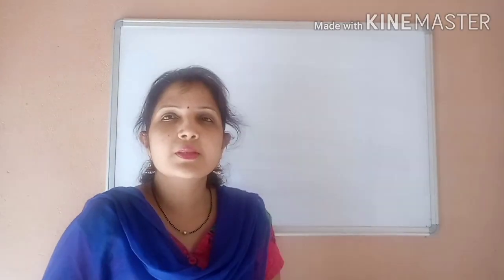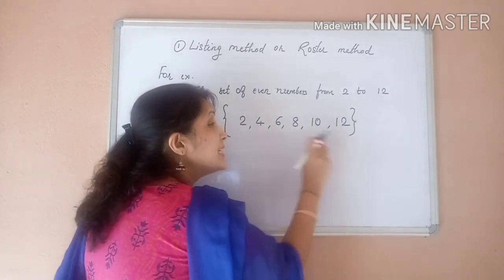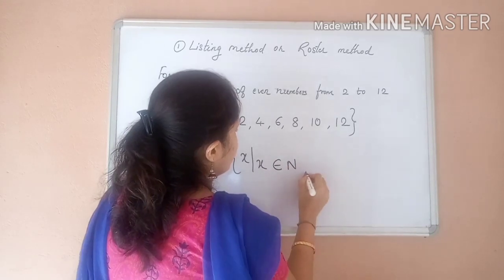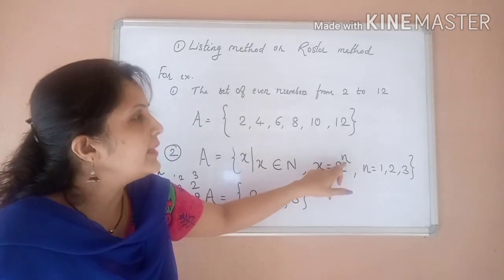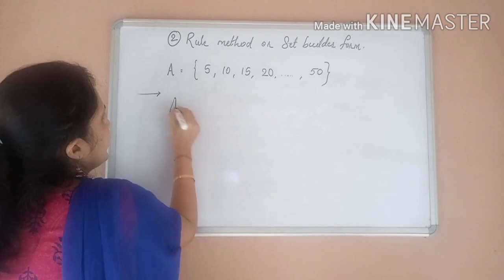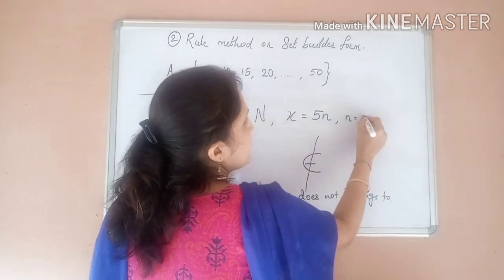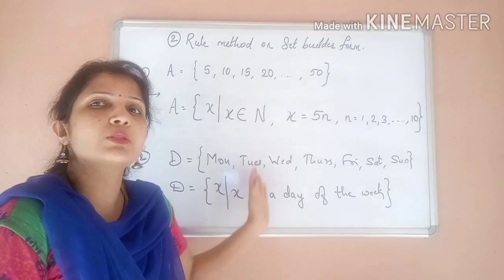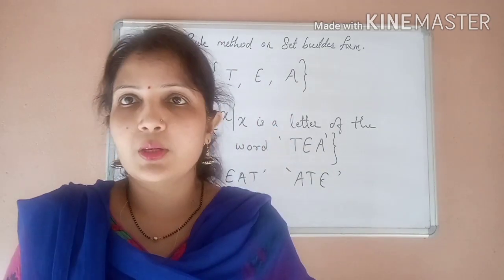Methods of set std 9